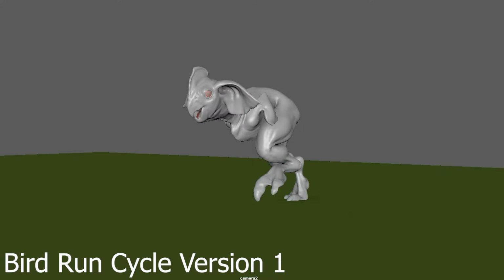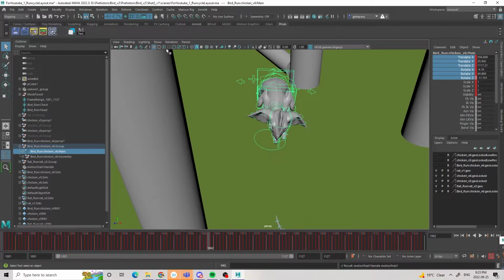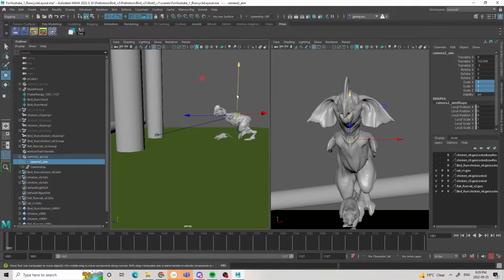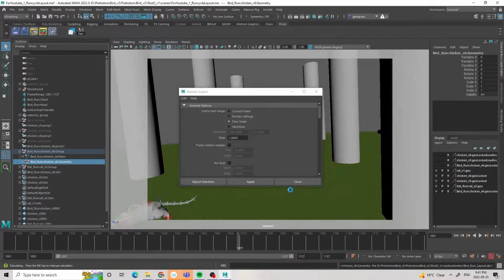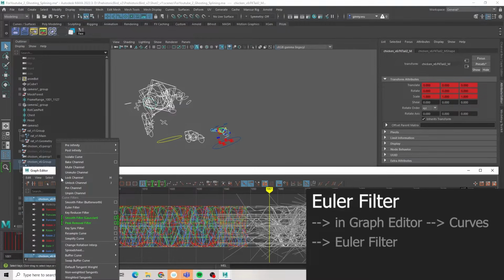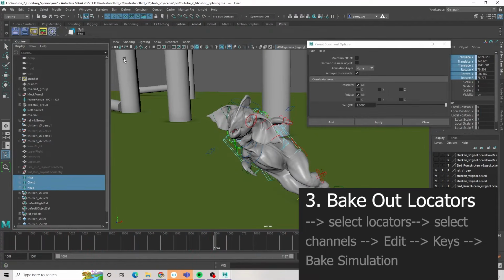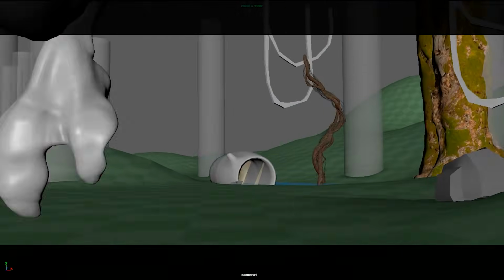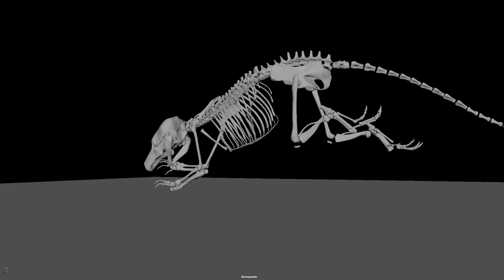Shot Process & Workflow - Prehistoric Chase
This is a "behind the scenes" video, explaining a bit of the animation process for the prehistoric chase shot I animated.
The animation was done in Maya. The muscle system is Ziva Dynamics, and rendered in Unreal Engine.

This project wouldn't have been possible without:
Animation Supervisor - Eddie Chew
Creature fx - Chay Johansson and Stacy Yoi
Models - Nicholas Gaul
Audio - Ben Nockolds

Timecodes
0:00 - Intro
0:22 - Preproduction, Planning and Research
1:15 - Run Cycles
1:37 - 3D Animation Setup and Blocking
3:06 - Camera Aim and Up Setup
4:15 - Ghosting 3DCharacters in your Scene
5:53 - Stepped and Splined Keyframes
7:01 - Locator Setup
7:57 - Finalizing Camera
8:45 - Finalizing Animation
9:54 - Creature CFX process
11:03 - Credits